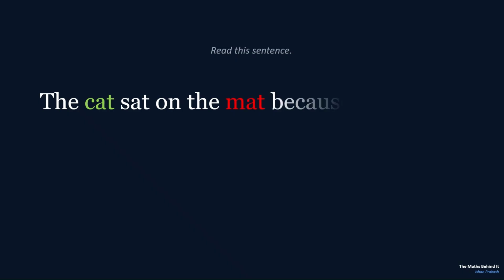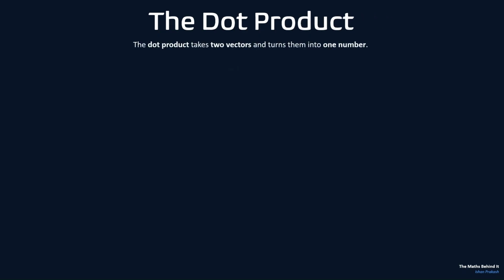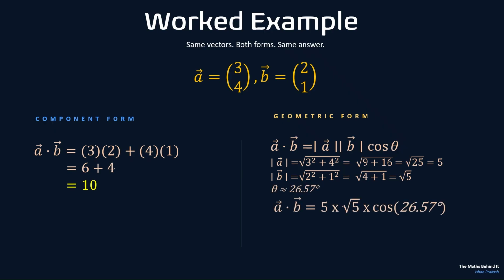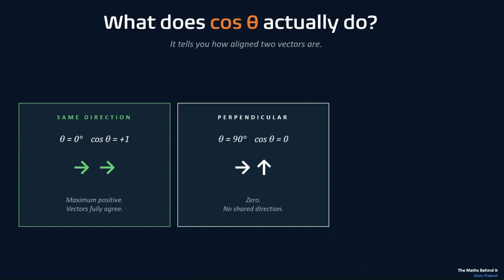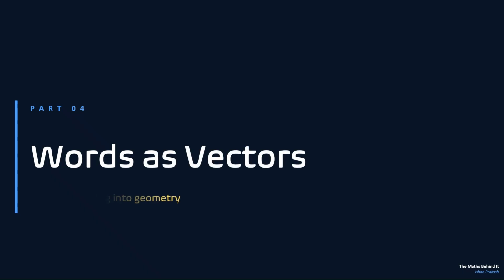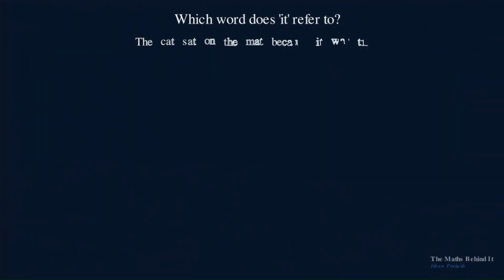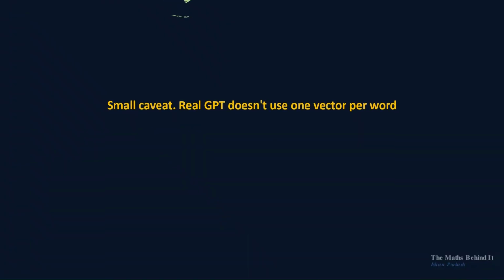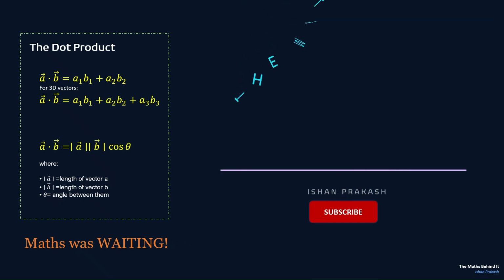The Maths Behind It - How does ChatGPT know what "it" means!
The formula that powers Claude, ChatGPT and Gemini is in a sixth-form Further Maths textbook. No clickbait - let me show you.

In Episode 1 of The Maths Behind It, we take the dot product from AS Further Maths and follow it all the way into the attention mechanism, the operation that lets ChatGPT, Claude, and every modern AI figure out what a pronoun refers to.

- Why the dot product is really a similarity score, not just an angle calculator
- How words get turned into vectors (embeddings)
- What an attention head actually does, with explicit working
- Why one ChatGPT reply involves around 100,000,000 dot products

I'm Ishan, a Year 12 student at Queen Elizabeth's School, Barnet, currently studying Further Maths and applying to read Maths at university. This channel exists to showcase the genius of maths that runs modern AI, and nobody seems to be saying so. New episode every fortnight.

REFERENCED
"Attention Is All You Need" — Vaswani et al., 2017

Episode 2 is about how the model actually learns those vectors. Spoiler: it's differentiation.